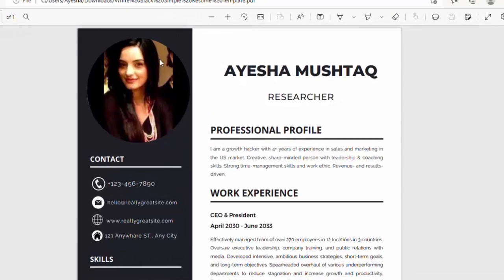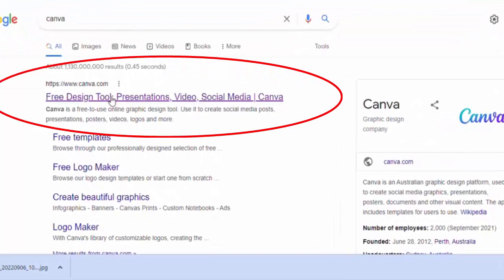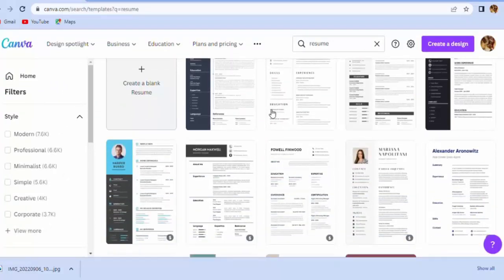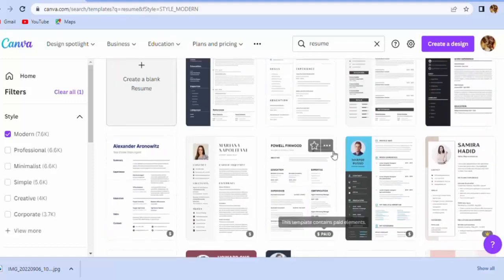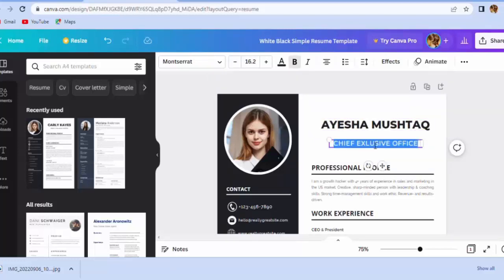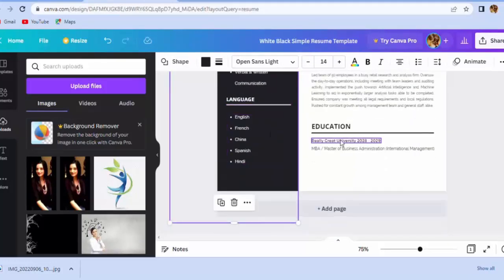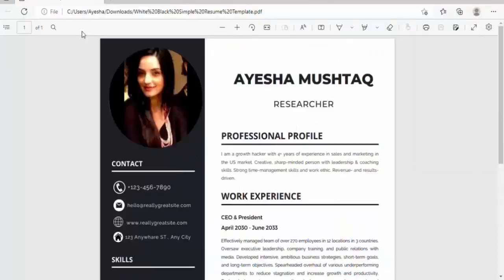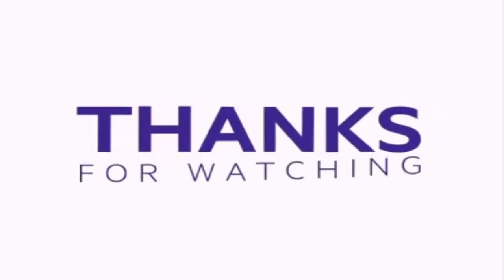how to create a resume online free | how to make a professional Resume Cv Free | step-by-step guide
A résumé, sometimes spelled resume, called a CV in English outside North America, is a document created and used by a person to present their background, skills, and accomplishments. Résumés can be used for a variety of reasons, but most often they are used to secure new employment.
Links,
Blogspot.